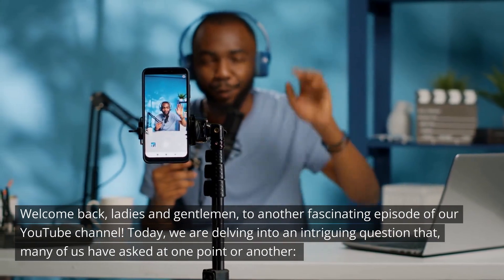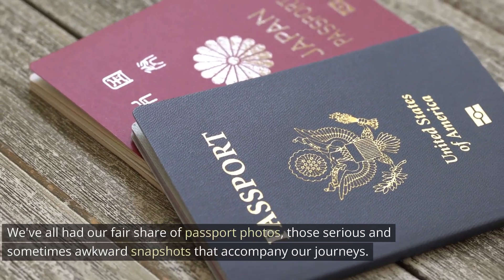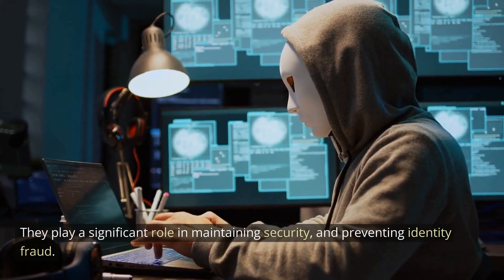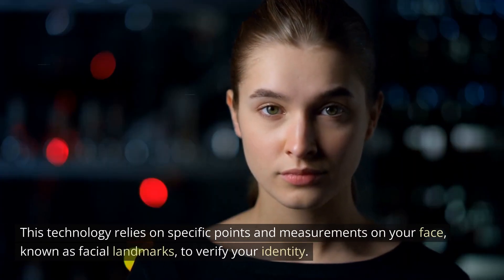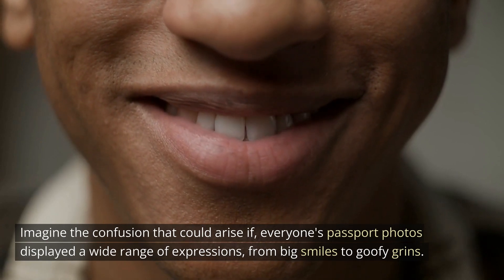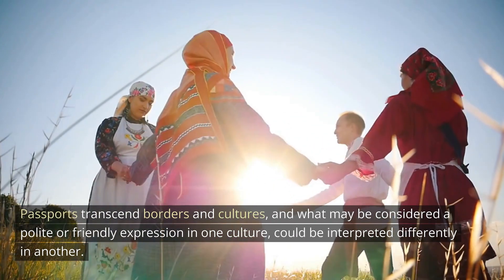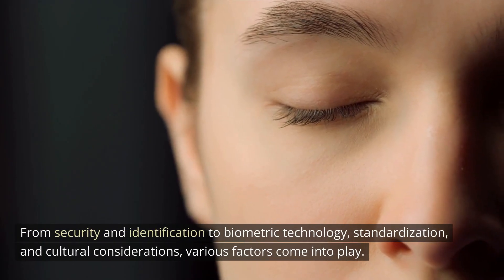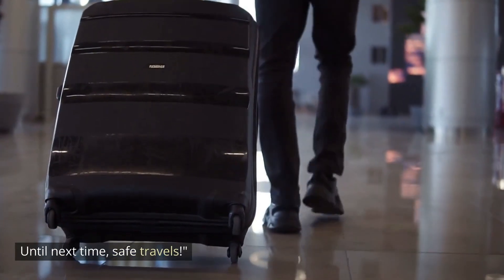Why You Can't Smile In Passports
Welcome back, ladies and gentlemen, to another fascinating episode of our YouTube channel! Today, we are delving into an intriguing question that many of us have asked at one point or another: Why can't you smile in passport photos? Join me as we explore the mysterious world of passport regulations and uncover the reasons behind this peculiar rule. Let's dive in!"

"Passports, those little booklets that grant us the freedom to explore the world. We've all had our fair share of passport photos, those serious and sometimes awkward snapshots that accompany our journeys. But have you ever wondered why you can't flash your pearly whites? It turns out there's more to it than meets the eye."

Security and Identification:
Host: "First and foremost, passports serve as crucial identification documents for governments around the globe. They play a significant role in maintaining security and preventing identity fraud. A neutral facial expression without a smile helps officials accurately compare your passport photo to your face during security checks, ensuring that the person presenting the passport is indeed the rightful owner."

Biometric Technology:
Host: "In recent years, biometric technology has revolutionized passport systems. Passports now utilize facial recognition software to enhance security measures. This technology relies on specific points and measurements on your face, known as facial landmarks, to verify your identity. A smile can alter these landmarks, making it difficult for the software to accurately match your face with the photo on the passport. Hence, a neutral expression is necessary for reliable identification."

Consistency and Standardization:
Host: "Imagine the confusion that could arise if everyone's passport photos displayed a wide range of expressions, from big smiles to goofy grins. To maintain consistency and standardization, most countries have adopted guidelines and regulations for passport photos, including the requirement of a neutral facial expression. This ensures that passport photos are uniform and easily recognizable, making the identification process more efficient."

Cultural Considerations:
Host: "Passports transcend borders and cultures, and what may be considered a polite or friendly expression in one culture could be interpreted differently in another. By requiring a neutral expression, passports avoid potential misinterpretations or misunderstandings when presented to officials from different countries. It's a universal language understood across cultures, promoting smoother interactions and reducing the chances of miscommunication."

Conclusion:
Host: "And there you have it, the mystery behind why you can't smile in passport photos. From security and identification to biometric technology, standardization, and cultural considerations, various factors come into play. So, next time you're taking that passport photo, remember the reasons behind the neutral expression requirement. It's all about ensuring a secure and seamless travel experience.

Thanks for joining me on this journey of discovery! Until next time, safe travels!"